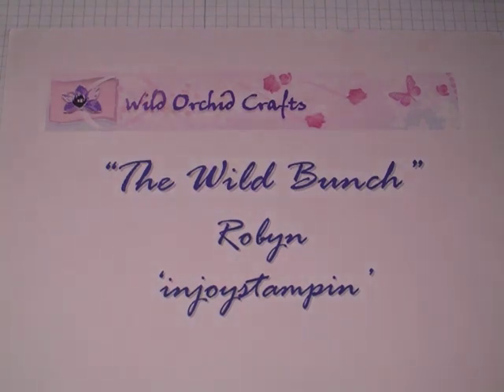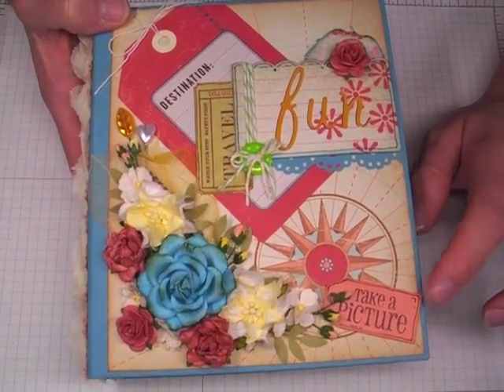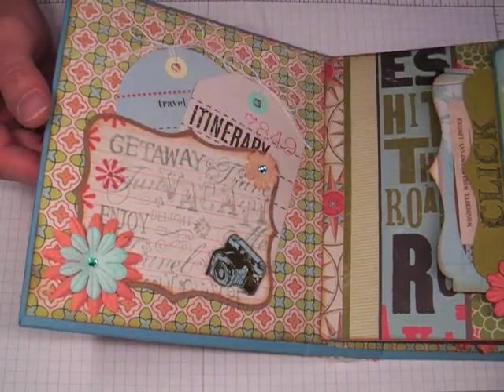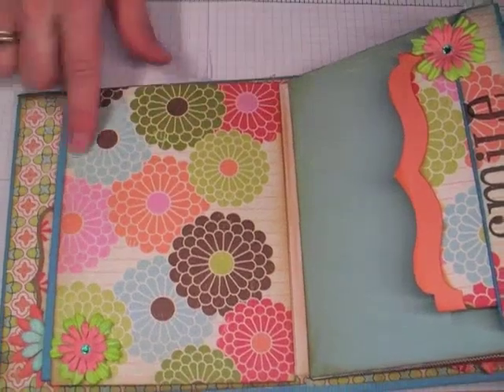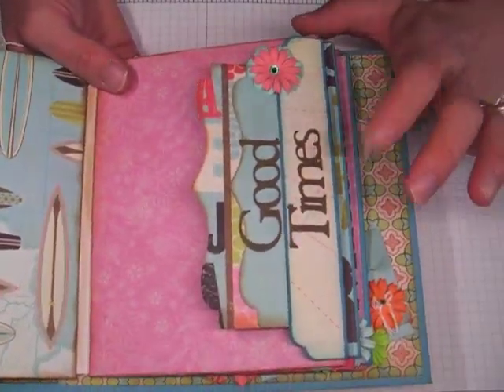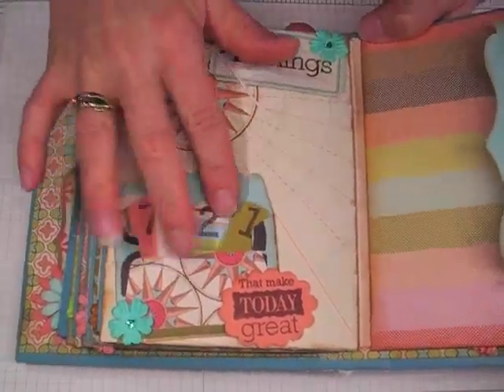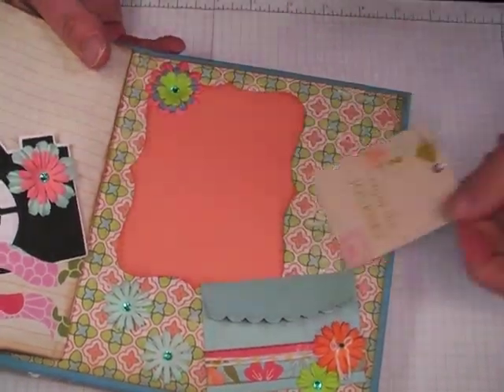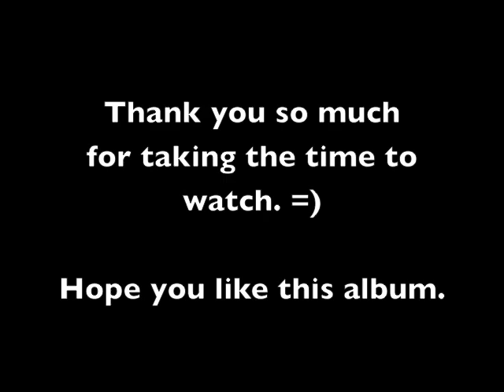Travel Mini Album -WOC Wild Bunch Challenges